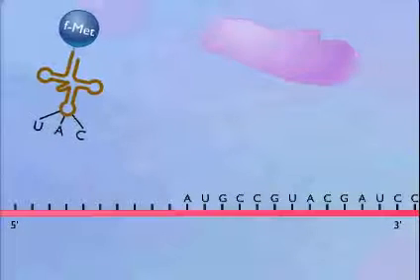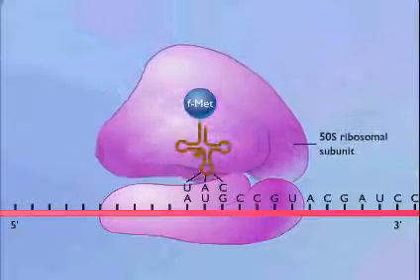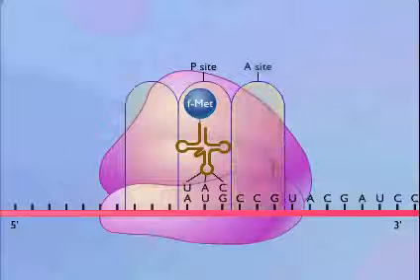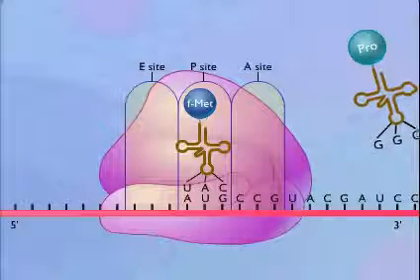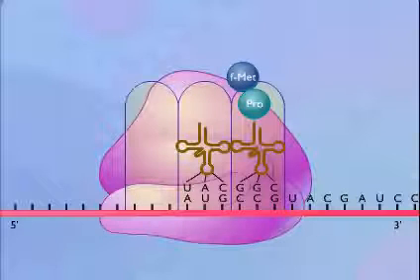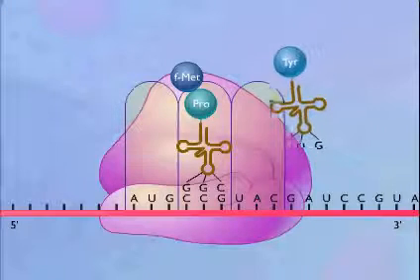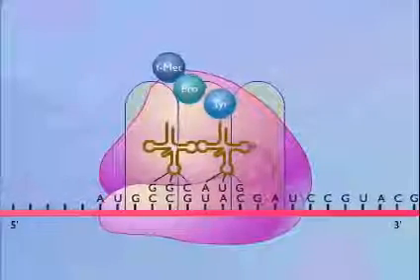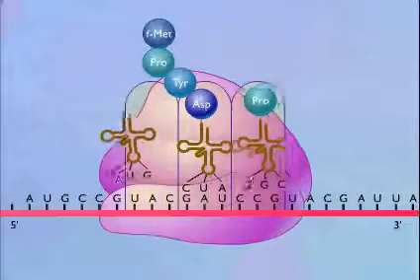трансляция у Прокариот